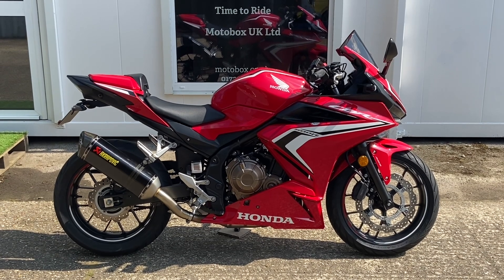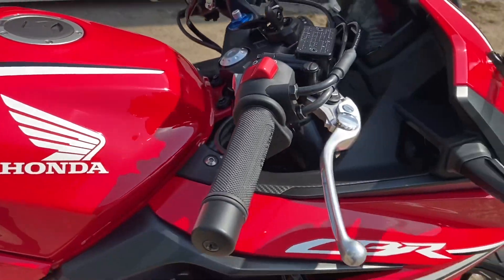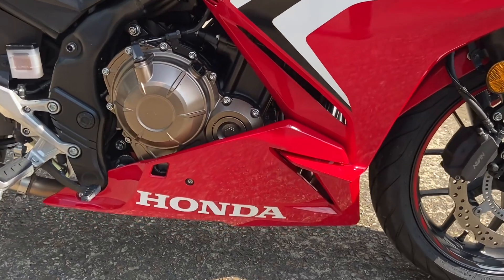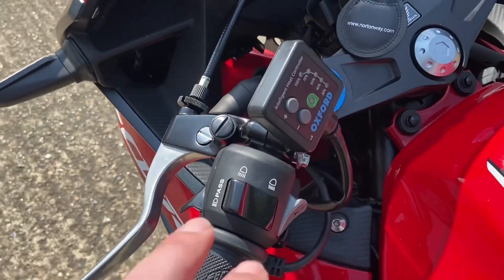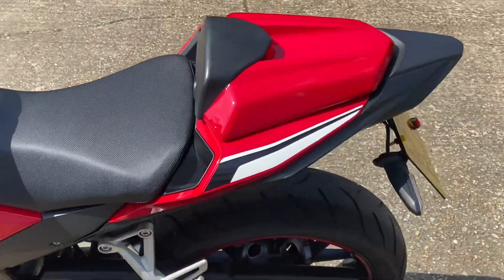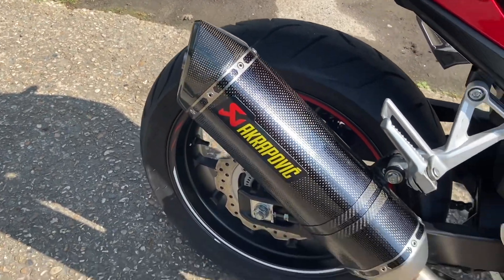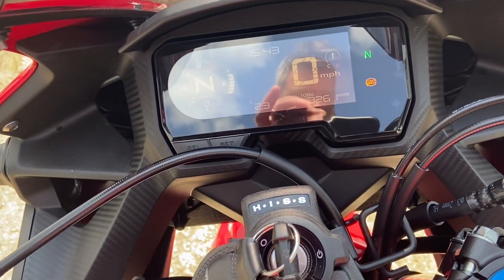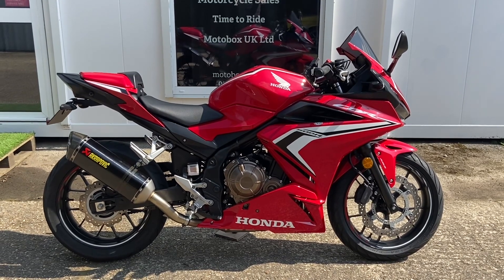Honda CBR500 RA-M, 2021, walk around and start up